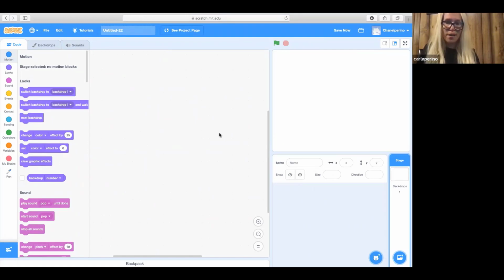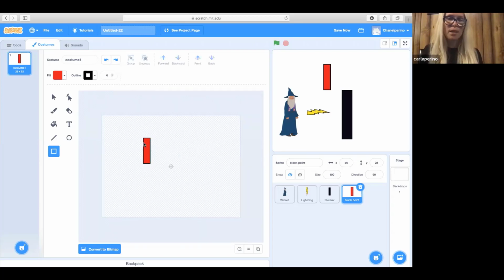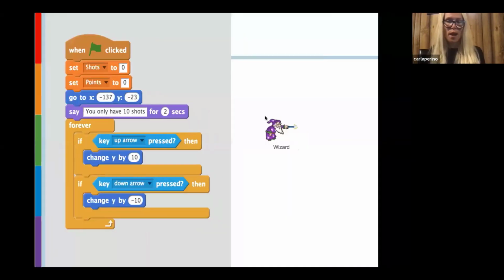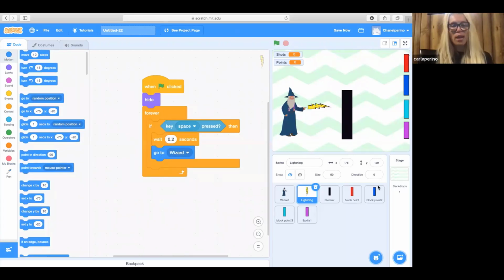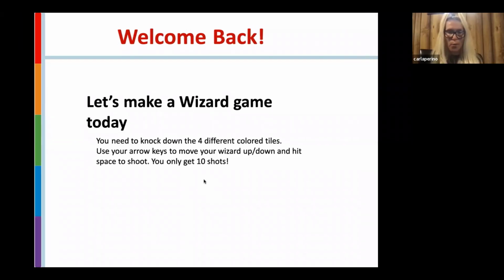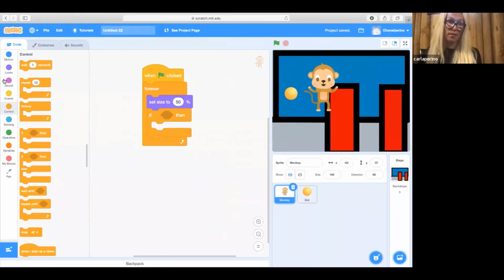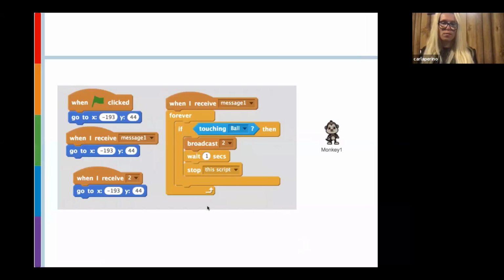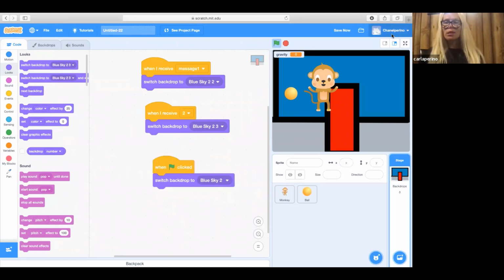Scratch Tutorial | Wizard game & Monkey game (Episode-8) || Clarusway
Due to the Coronavirus (COVID-19) outbreak, we need global collaboration more than ever. As we face these unique circumstances, we all need to do our part for giving back to our communities. At Clarusway, we wanted to contribute through our area of expertise and provided an online FREE coding program specially designed for children to make staying at home more fun
Now, we decided to share previously recorded videos of this 2-week program on YouTube. Watching the videos in order will be a good introduction for children to the exciting world of coding and IT.
What is scratch? Scratch is a programming language and an online community where children can program and share interactive media such as stories, games, and animation with people from all over the world. As children create with Scratch, they learn to think creatively, work collaboratively, and reason systematically.